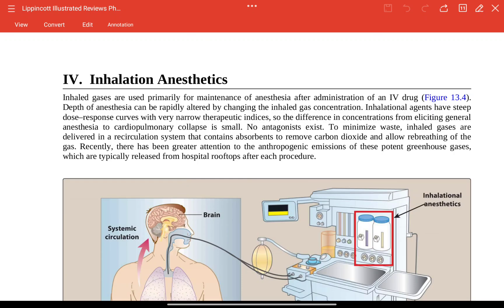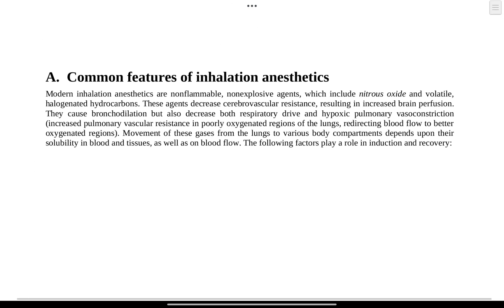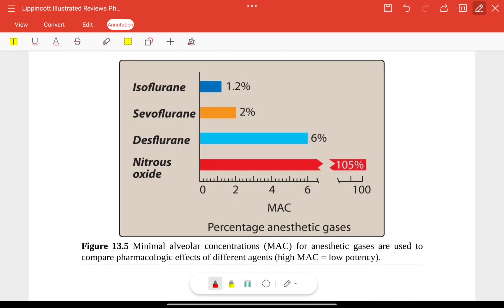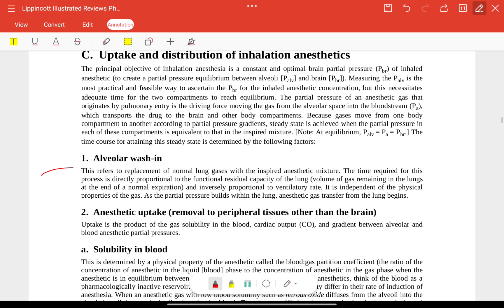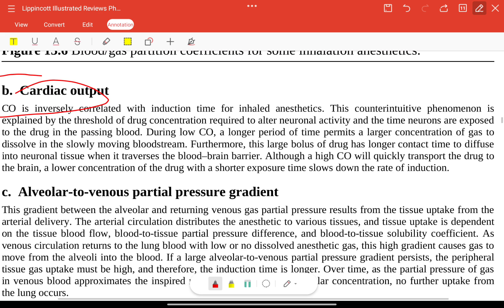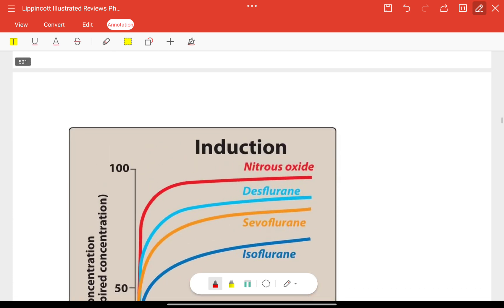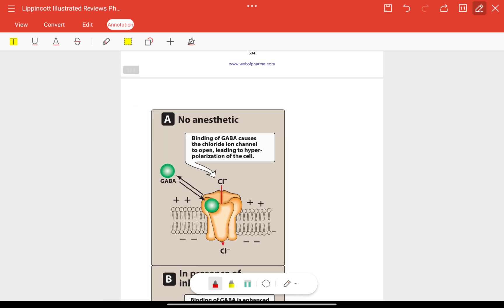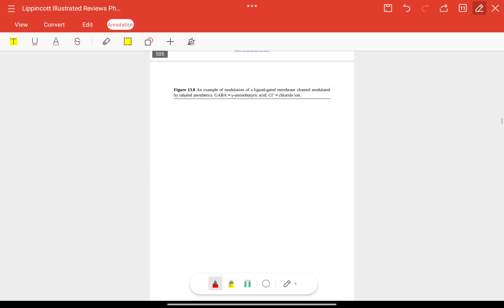PHARMACOLOGY LECTURE 49 ANAESTHETIC